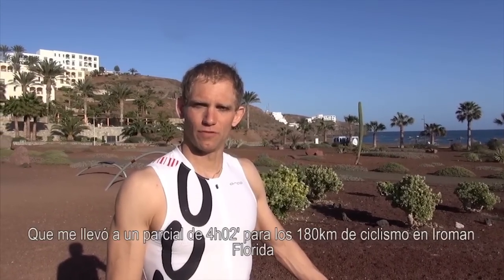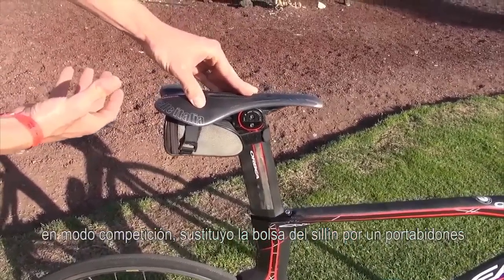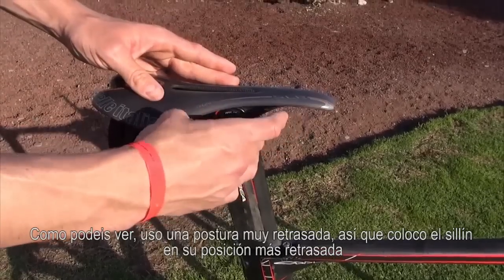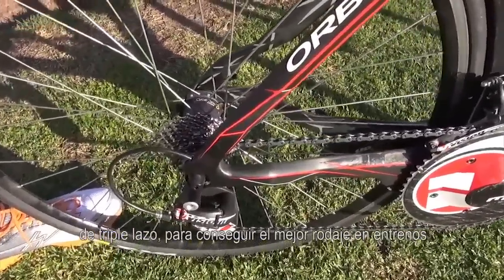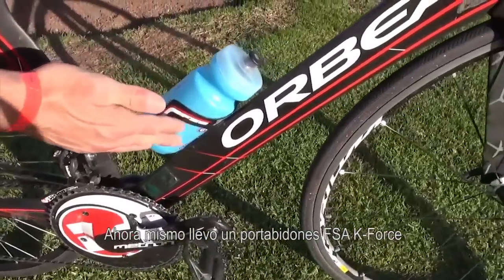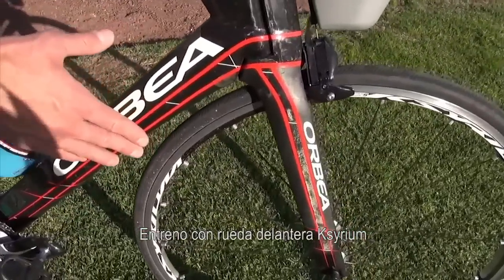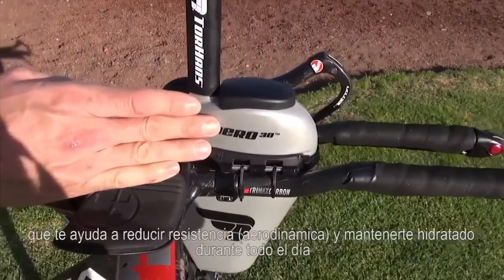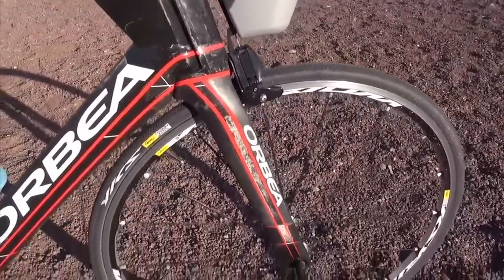Orbea Ordu original WR IM by Starykowicz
Andrew Staryckowicz explica la bici con la que obstenta el Record del Mundo de IM